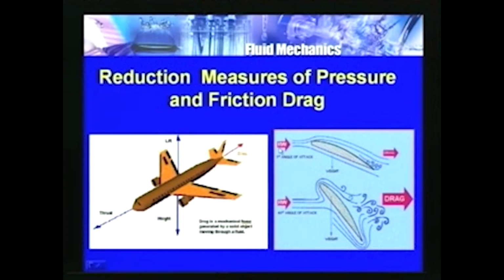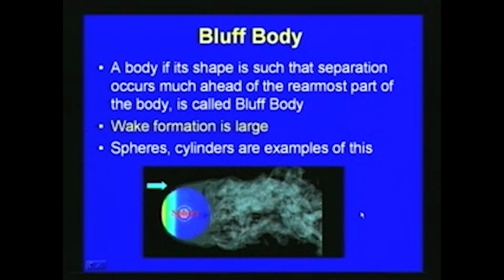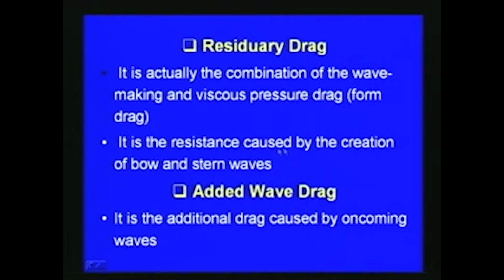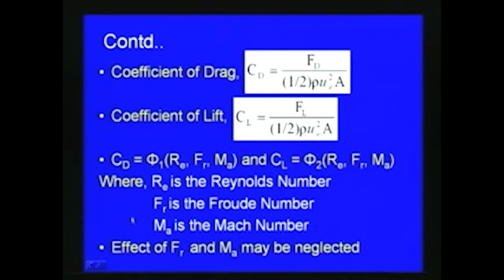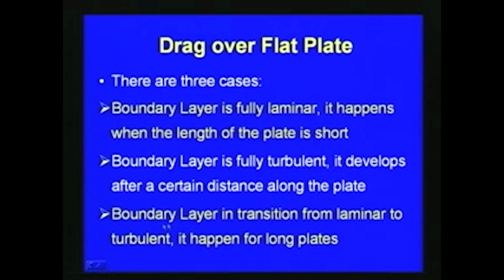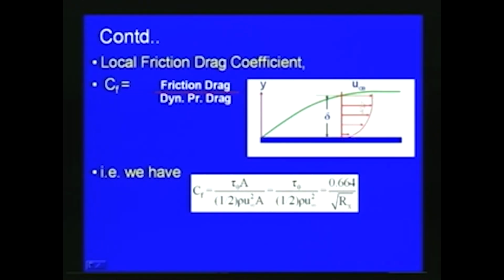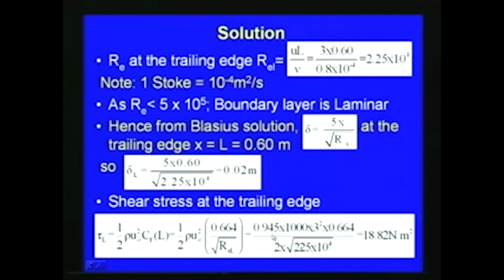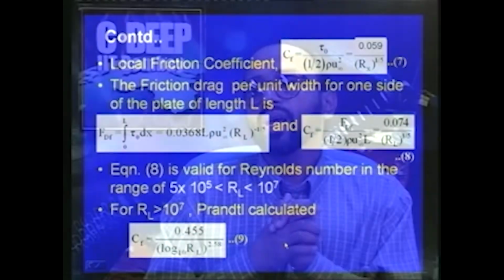Boundary Layer Theory and Applications 4